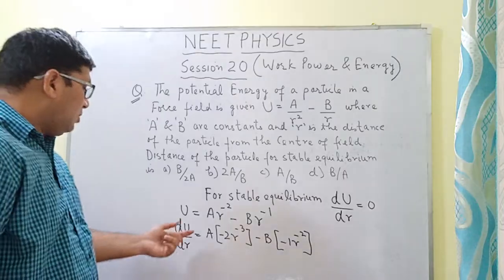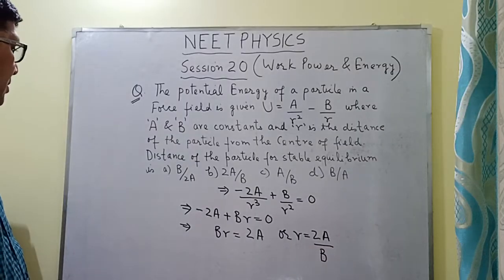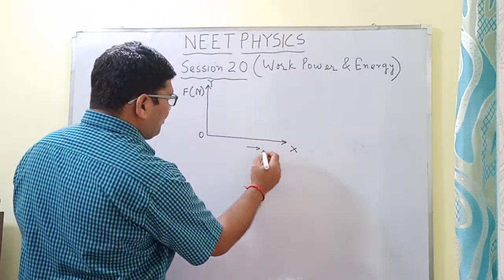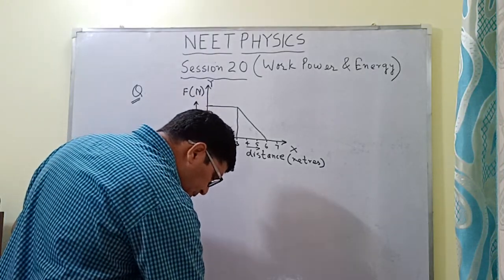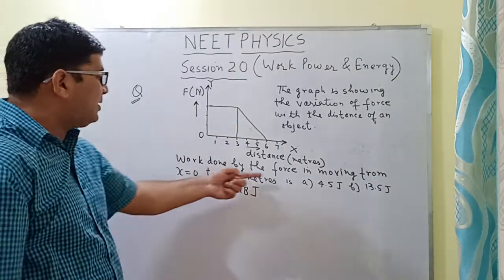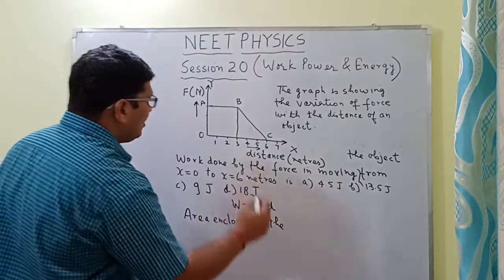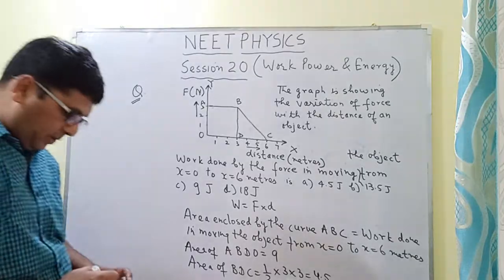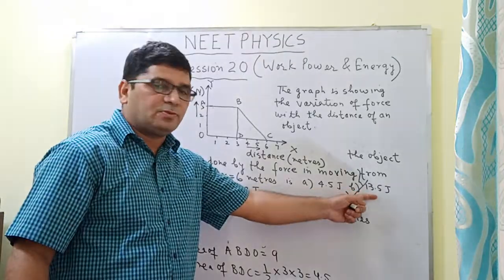Condition of Stable Equilibrium in Force Field - Q and A Session 20 ( Work Power and Energy)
IIT Mains and NEET Coaching Centre in Faridabad, India